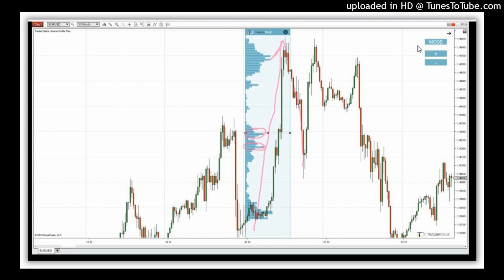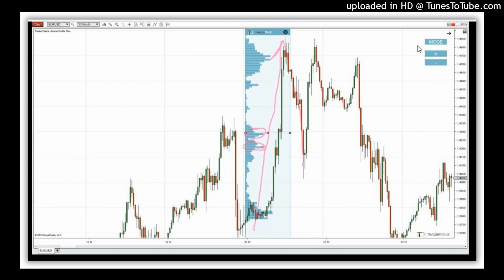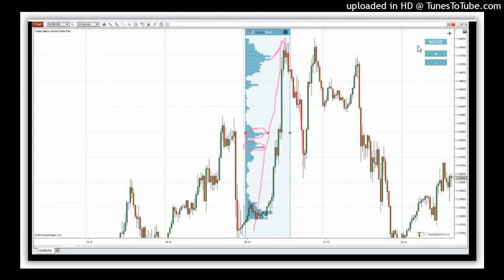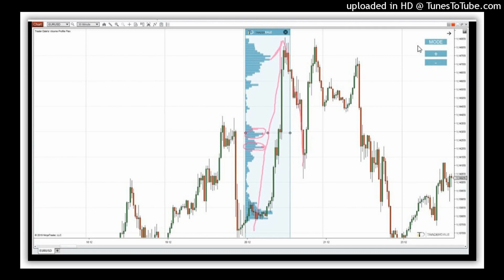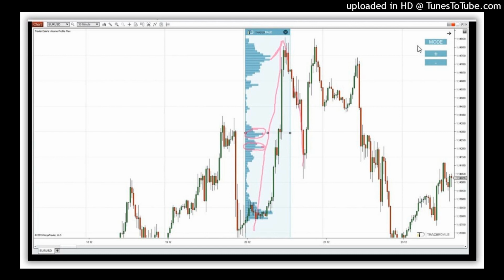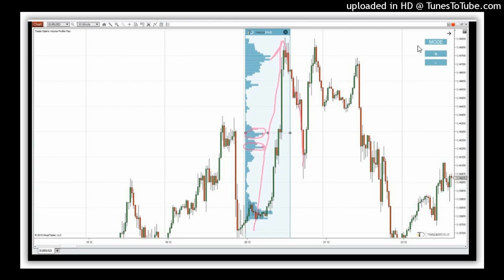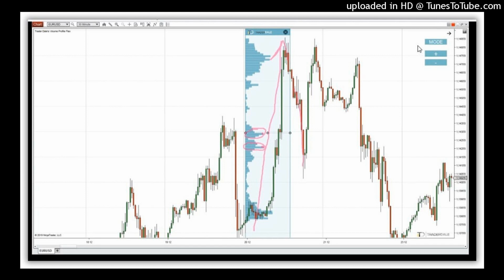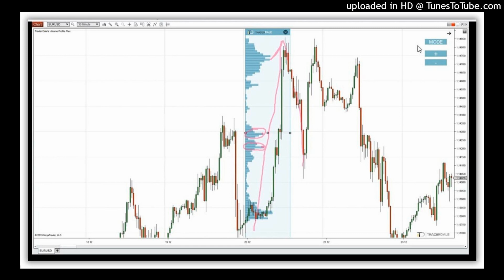22-trend-setup-examples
Dale.Volume Course